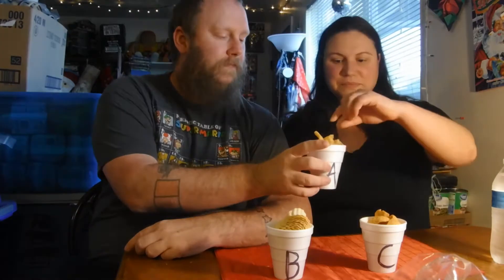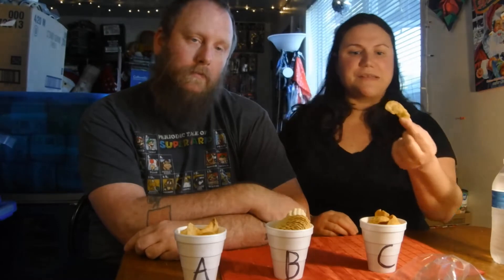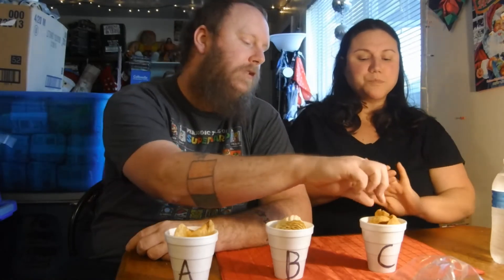Ranking Chips: Jalapeno Chips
Seeing what jalapeno chip is best between Miss Vickys,
Pringles, and Fritos.